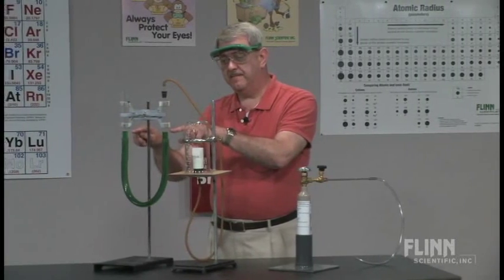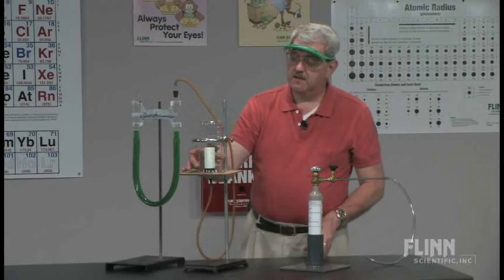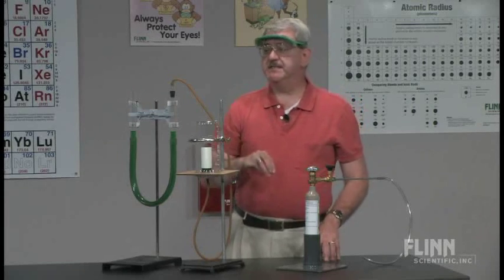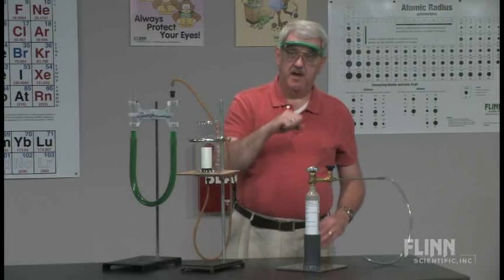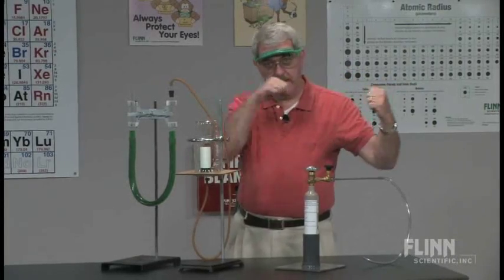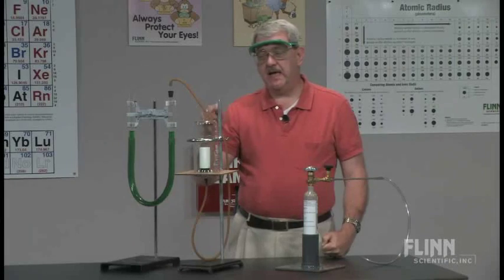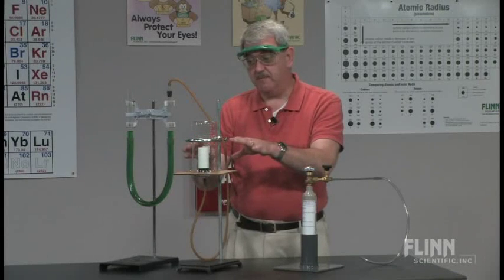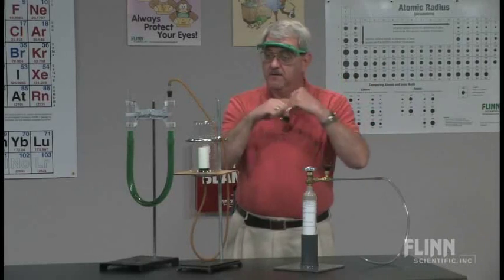Gaseous Diffusion and Effusion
Innovative setup for comparing relative motion of different gases as they move through a porous cup and mix with air.